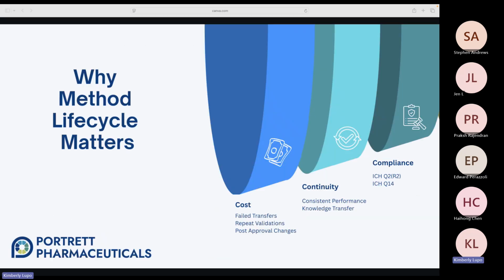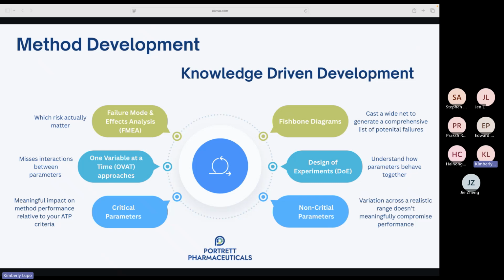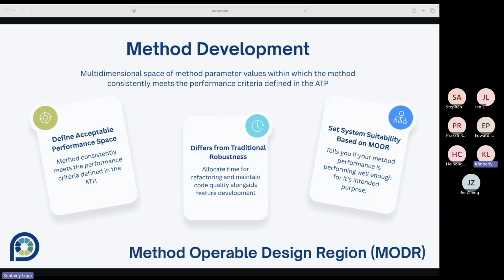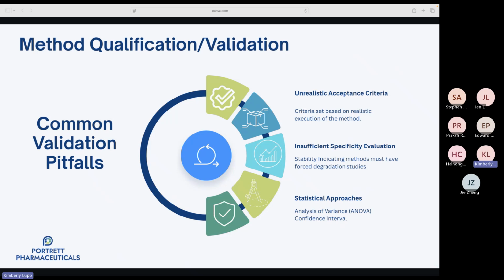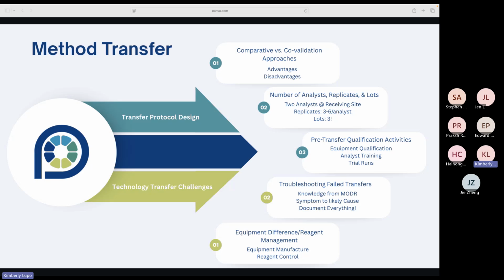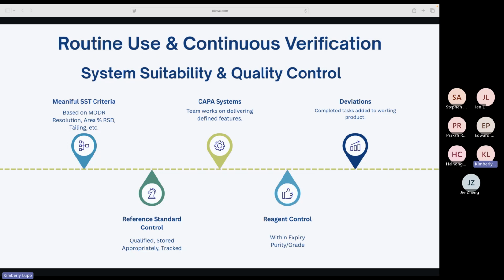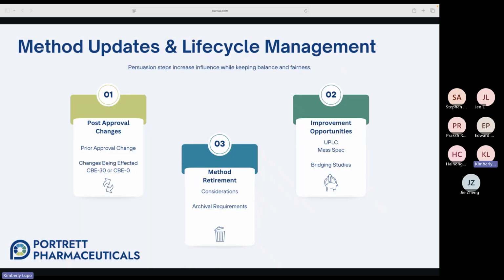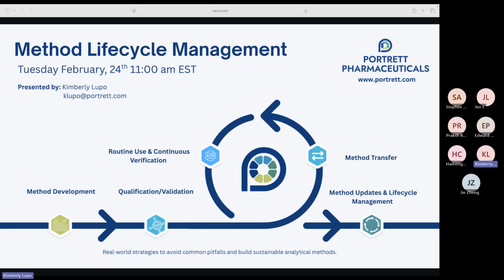Webinar: Method Lifecycle Management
Master the complete analytical method lifecycle from development to retirement using ICH Q2(R2) and Q14 frameworks. Discover how to build robust methods with ATP and MODR, execute successful transfers, implement continuous verification, and strategically manage post-approval changes.